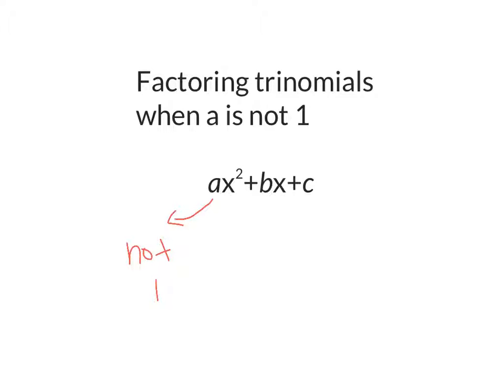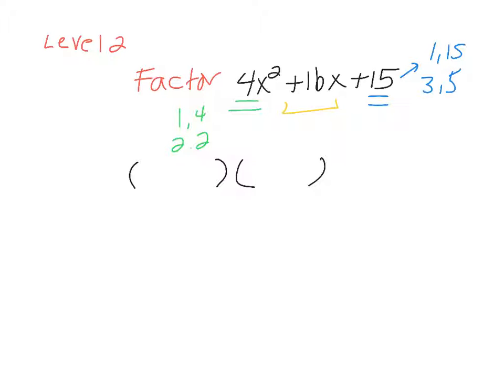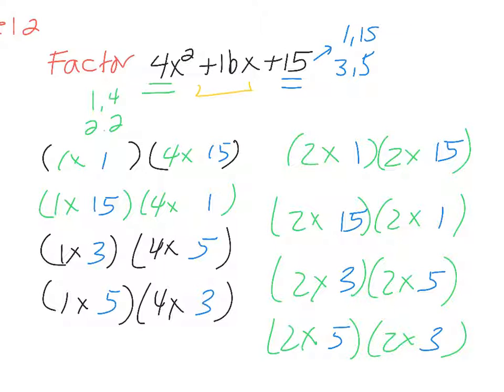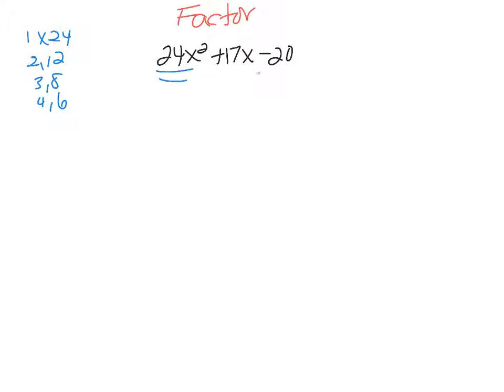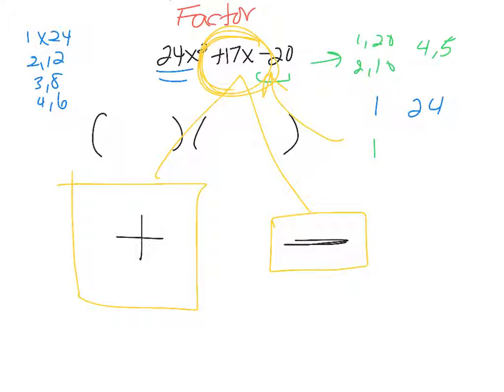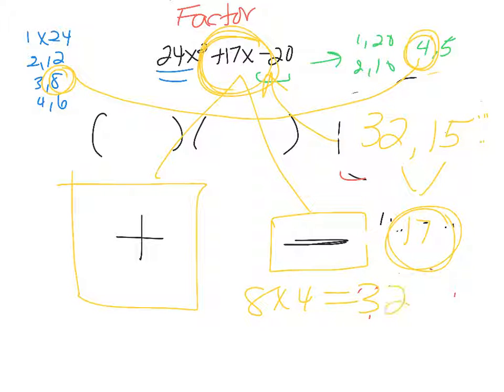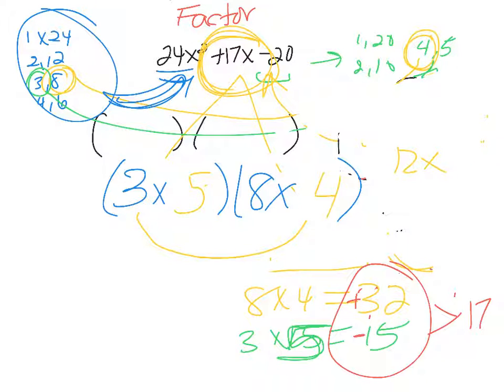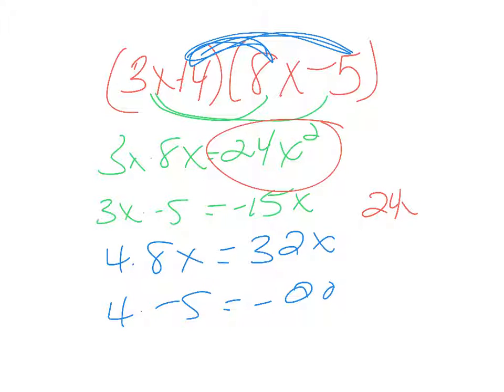factoring polynomials when the leading coefficient is NOT one